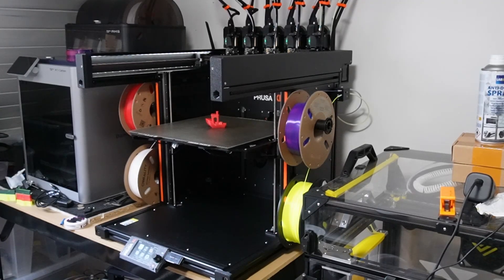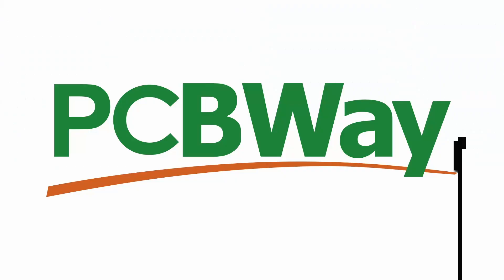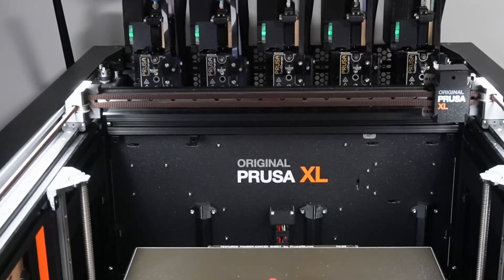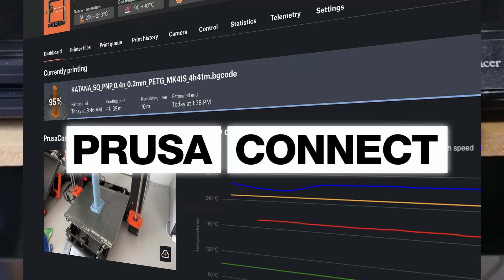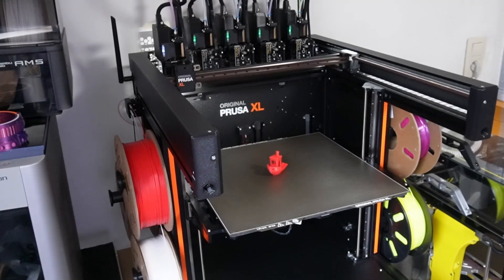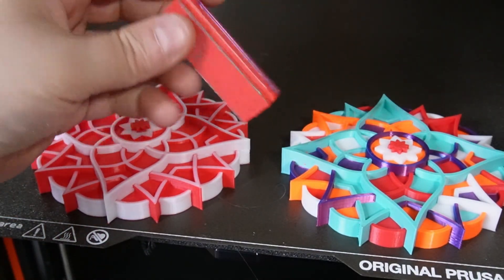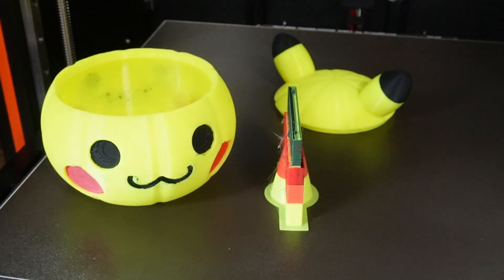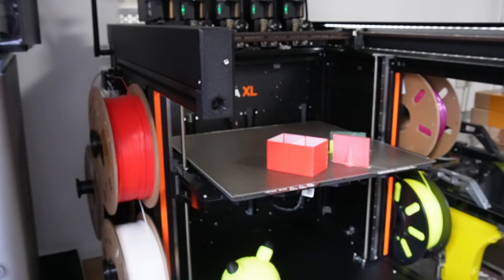Prusa XL The 5 Toolhead multicolor/multimaterial 3d printer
Is the Prusa XL any better then other multicolor 3D printers?